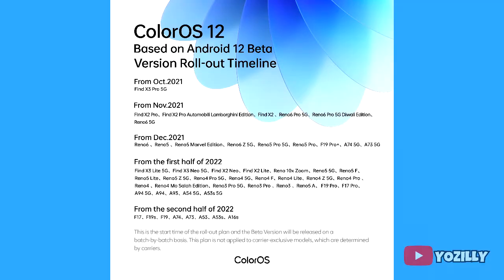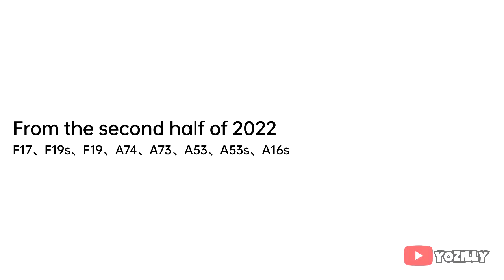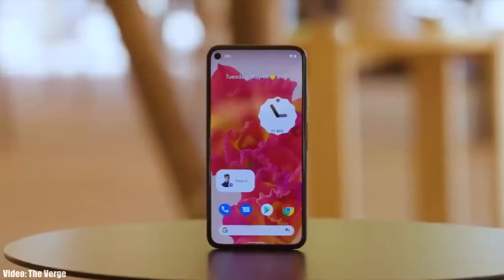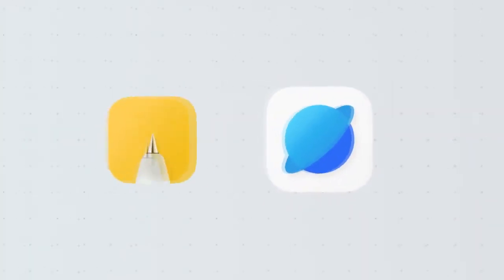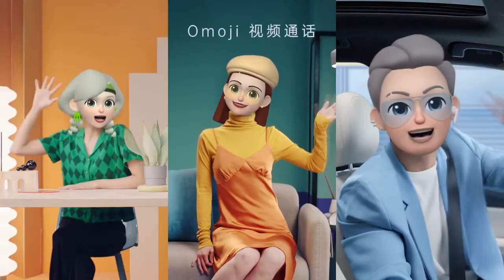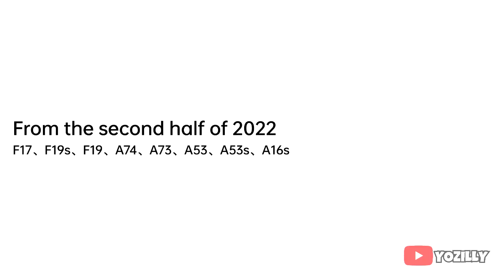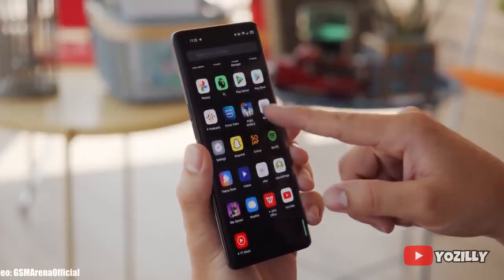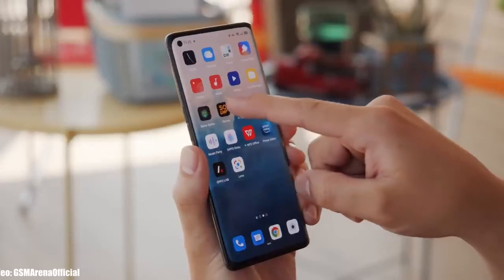Oppo A53/A53s Android 12 Official Update